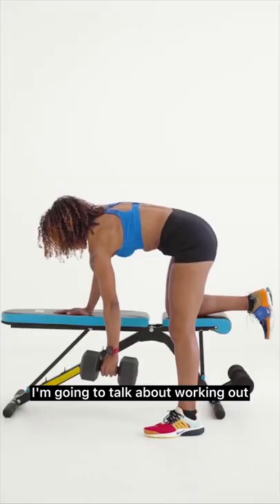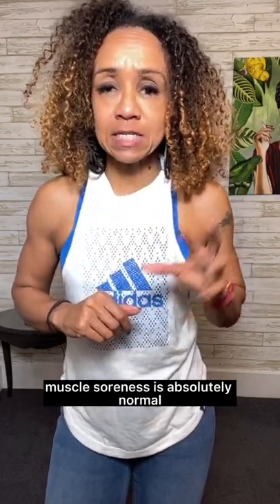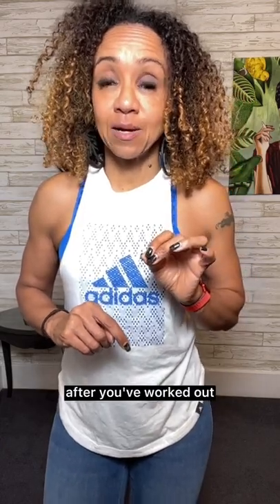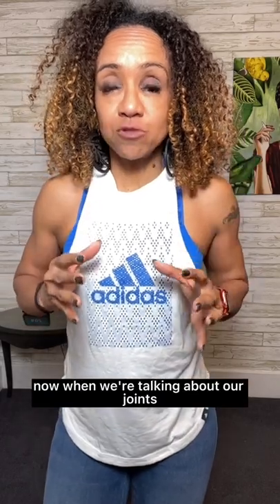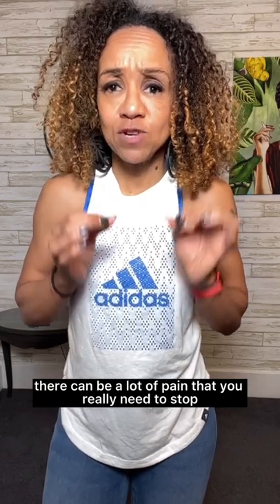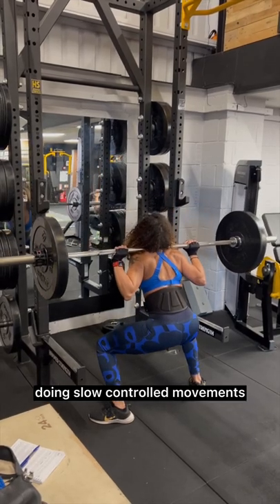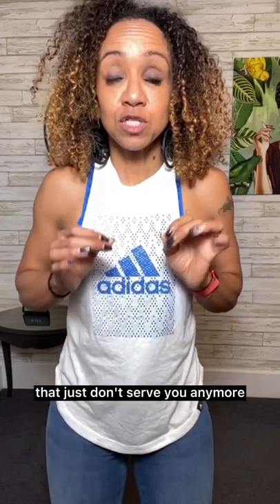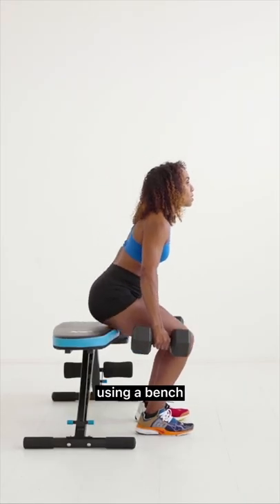Pain with strength training? Here are some tips